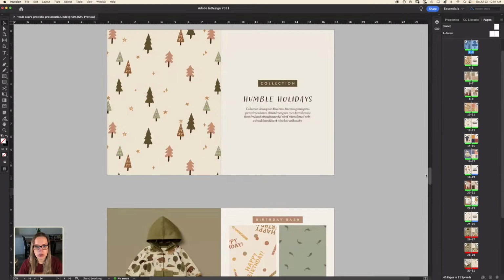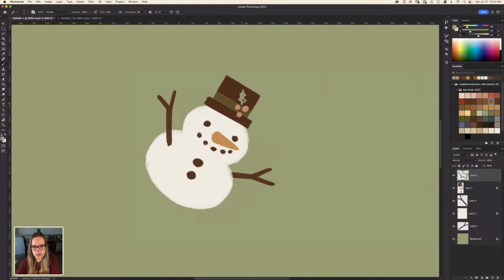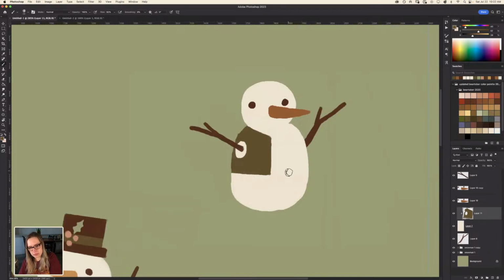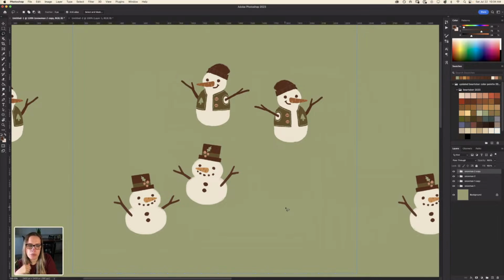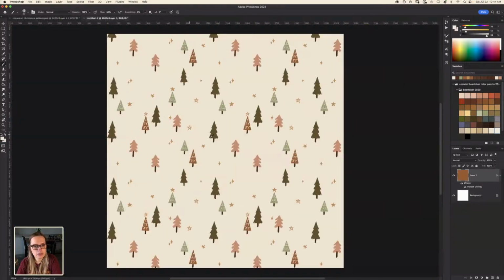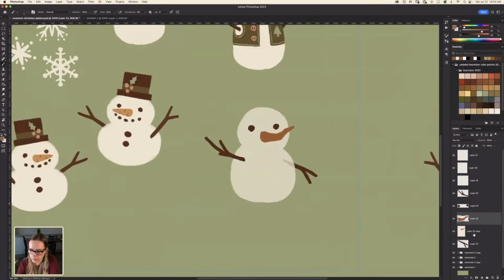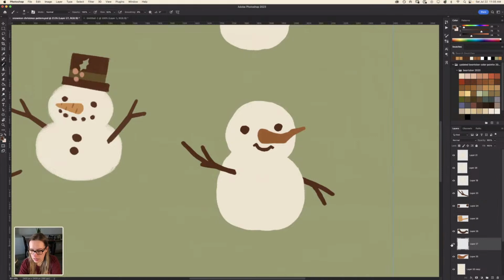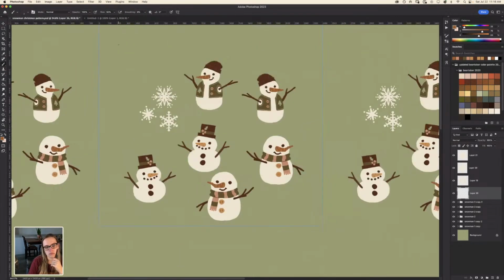Working on My Surface Design Portfolio | Part 3 | Adobe Photoshop, InDesign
Hi I'm Codi! I'm a professional children's illustrator of 10 years. On this channel I make art and play comfy and creative games! During this artwork livestream I show my workflow on how to illustrate repeating patterns in Adobe Photoshop, and then create a portfolio presentation in Adobe InDesign. I'm currently working to fill out my surface design portfolio presentation. Examples of the patterns that I have made so far are unicorns, dragons, vegetables, wild west, African animals, bears, bees and honey, checker, and many different florals.